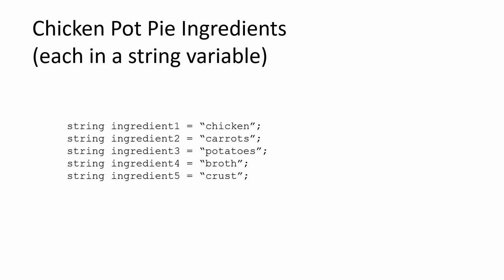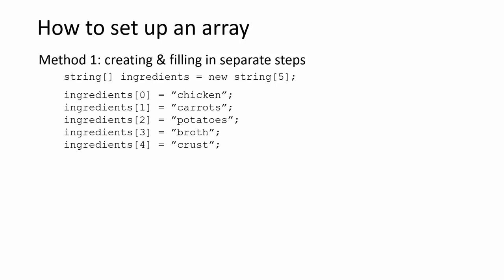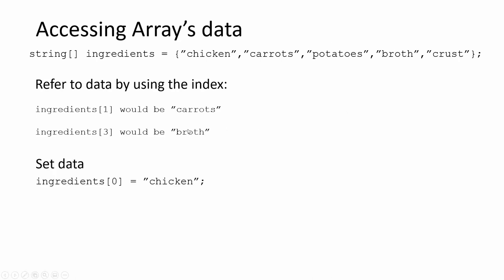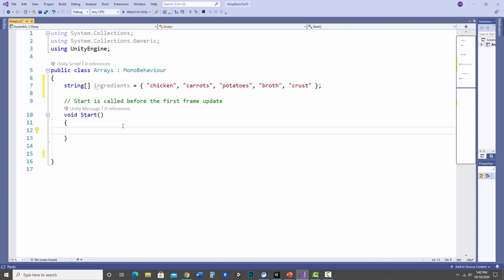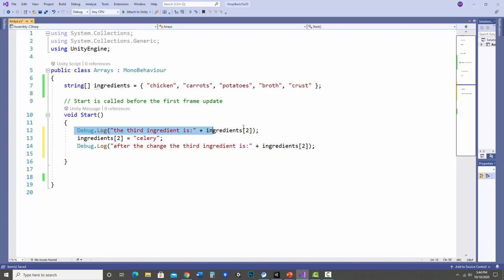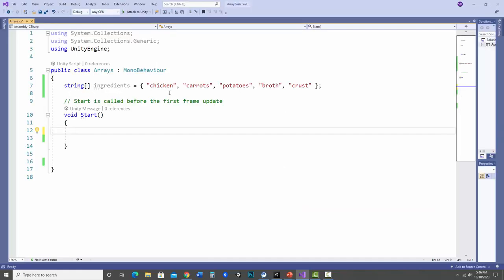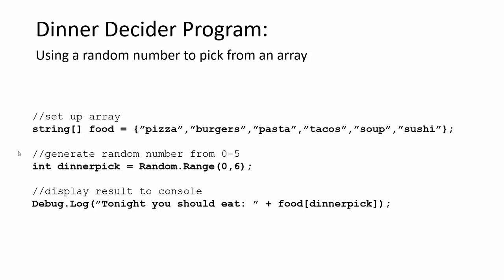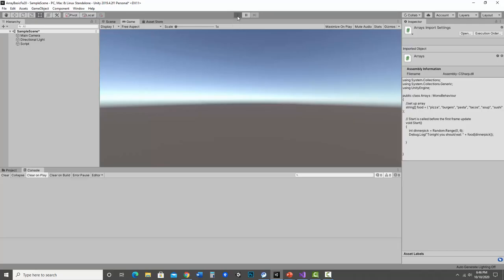Array Basics in C# and Unity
Describes how to create and use basic arrays in unity.  Also covered is using a random number to select an array index